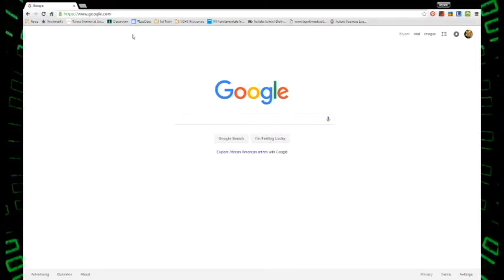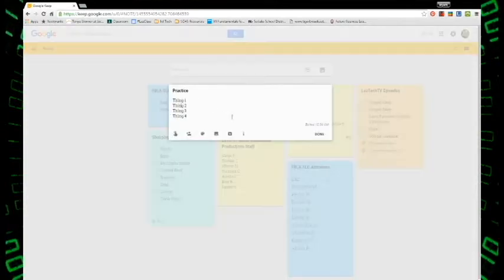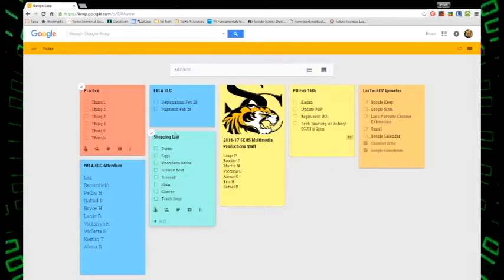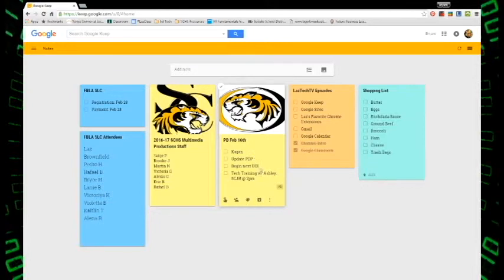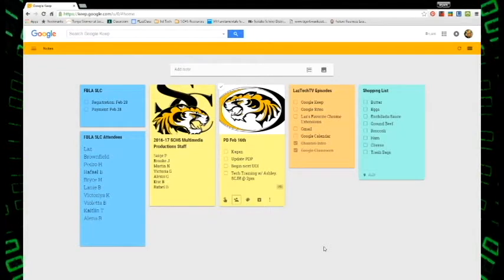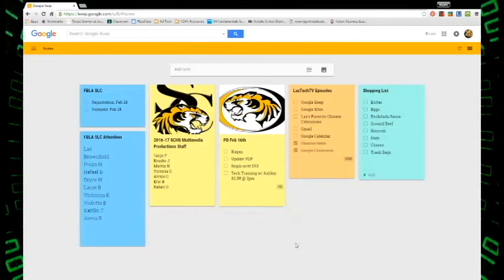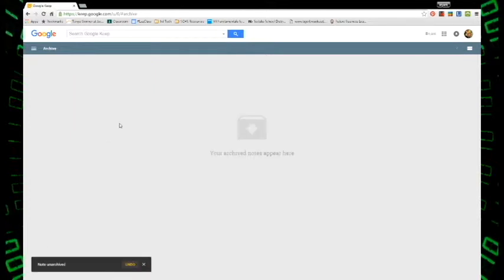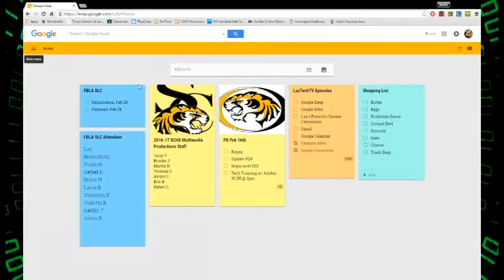LazTechTV Google Keep